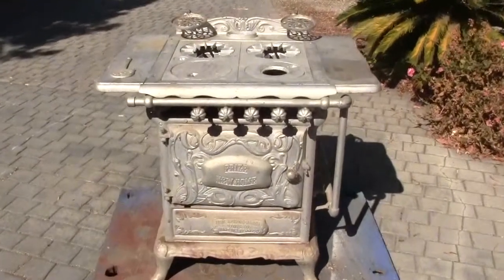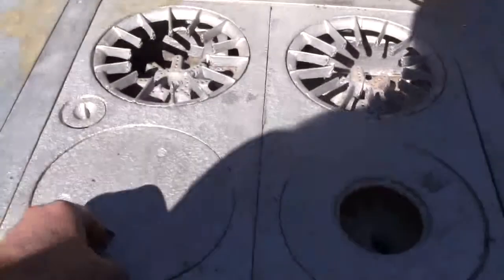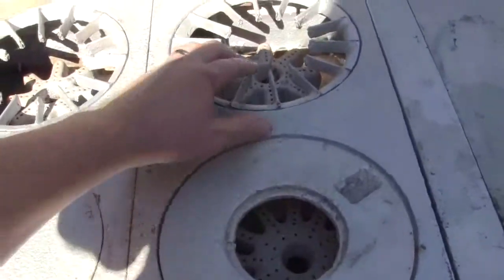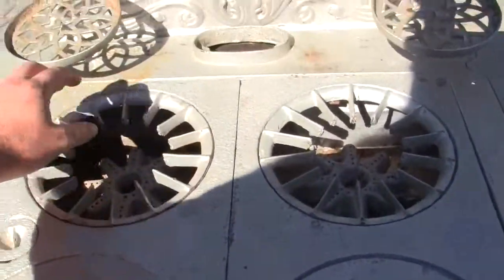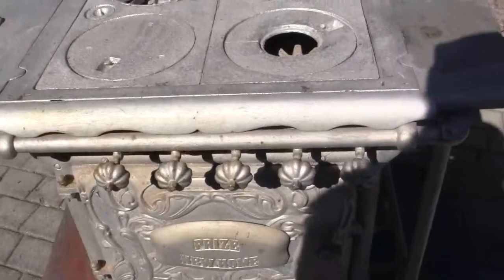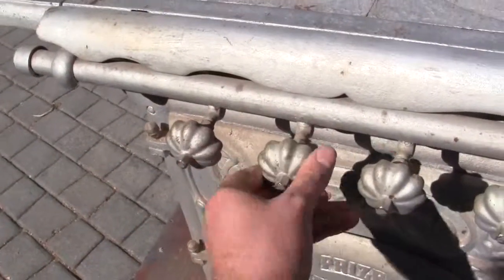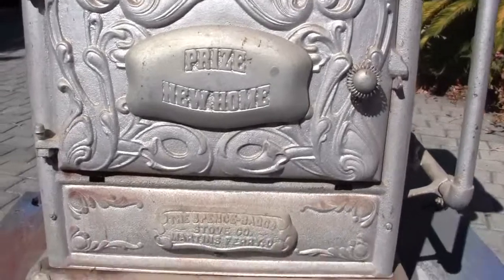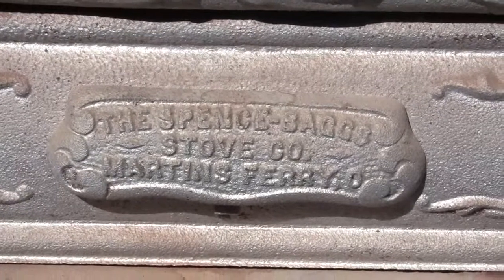Antique Ornate Vintage Cast Iron Stove Oven